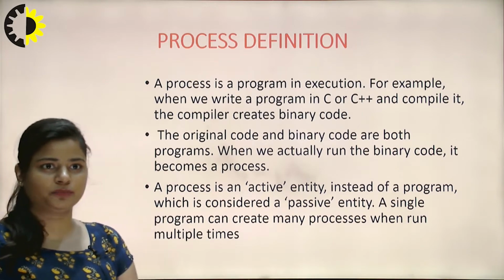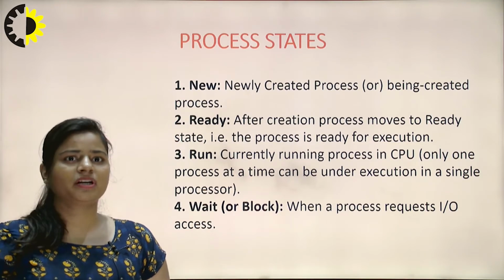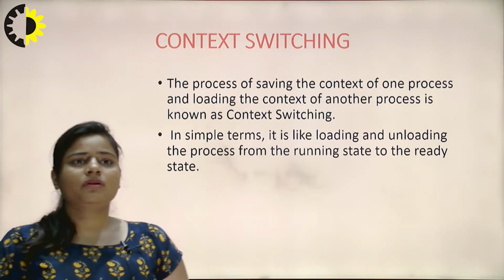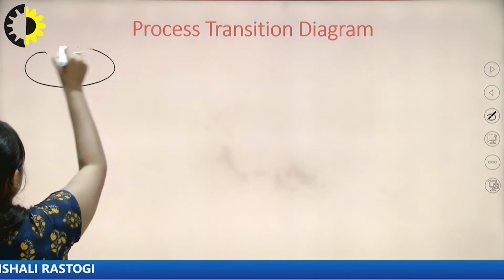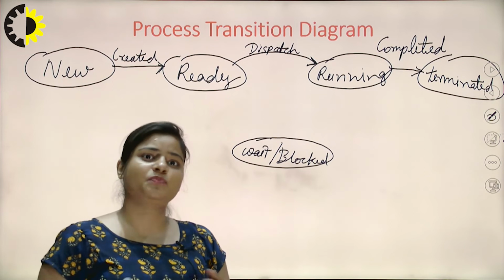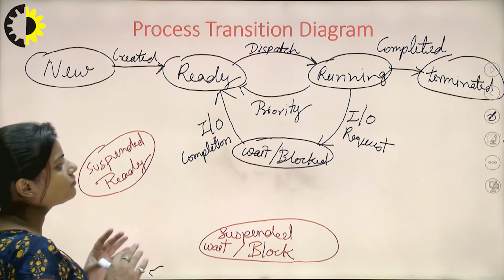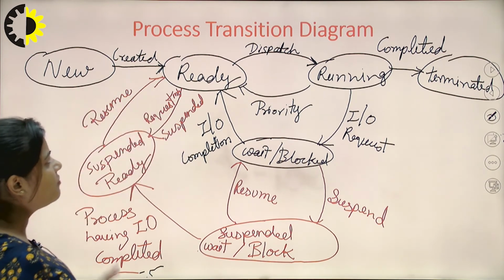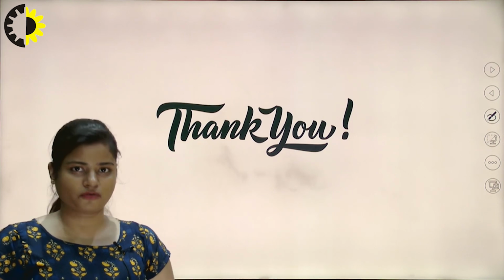OPERATING SYSTEM LECTURE 01 ''Processes and Schedulers'' By Ms. Vaishali Rastogi, AKGEC